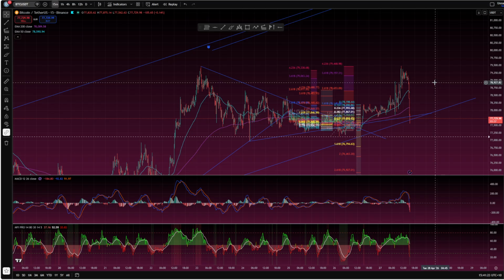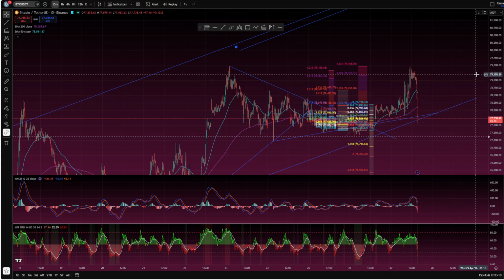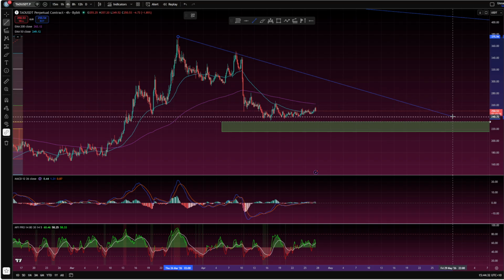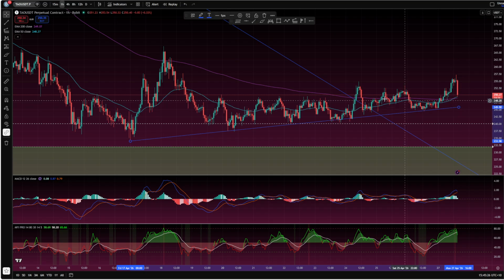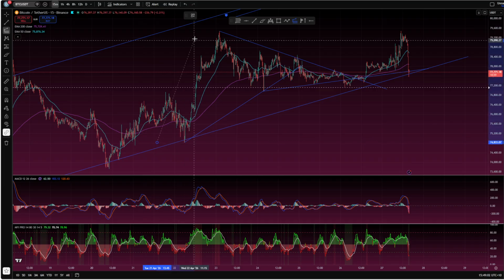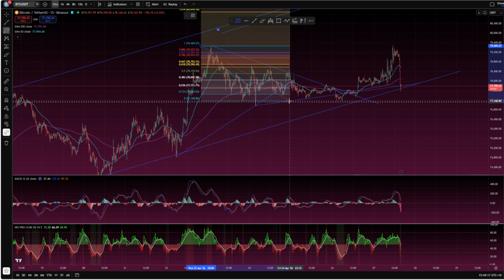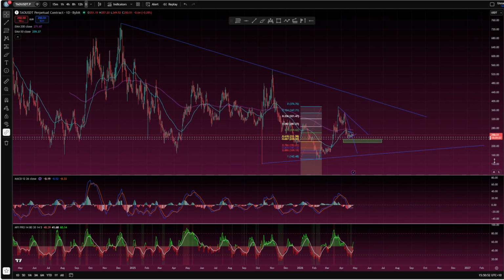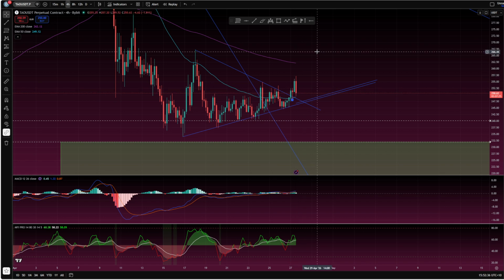Simplified Trendlines (How I Actually Use Them)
Trendlines are one of the most common tools in trading — but they’re often overcomplicated or used without structure.

In this video, I break down how I use trendlines in a simple, realistic way. No guessing, no forcing lines onto charts — just focusing on structure and consistency.

This is part of building a more disciplined approach to trading, where every decision has a reason behind it.

You’ll see how I look at trend direction, how I draw clean trendlines, and what I pay attention to when price interacts with them.

📊 This is part of the Everyday Trading series, where I document a structured, no-hype approach to trading.

Upcoming videos:
• Fibonacci retracements (simplified)
• Indicators (MACD & moving averages)

No hype. No gurus. Just real trading.